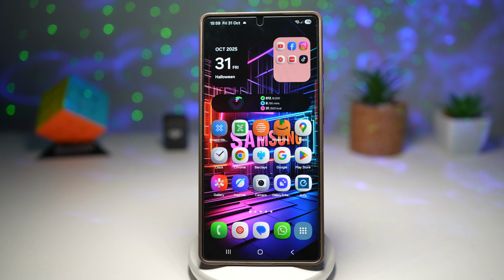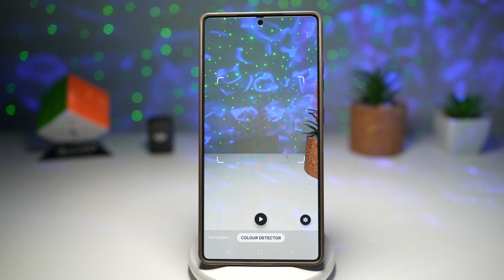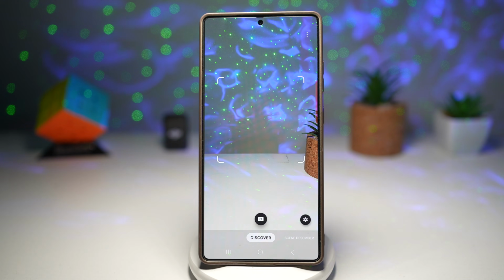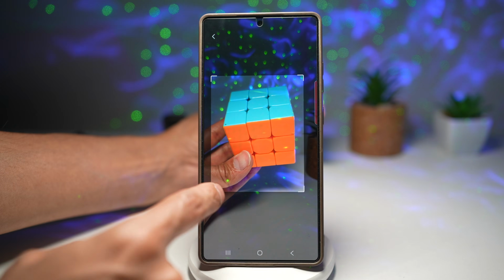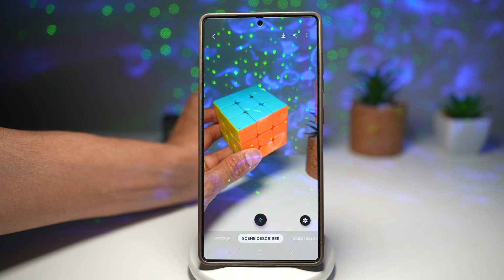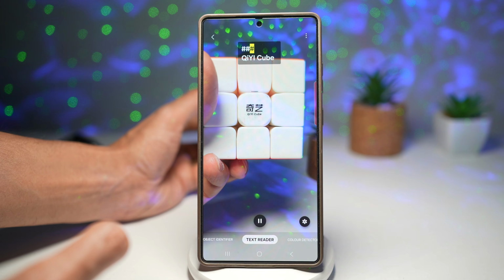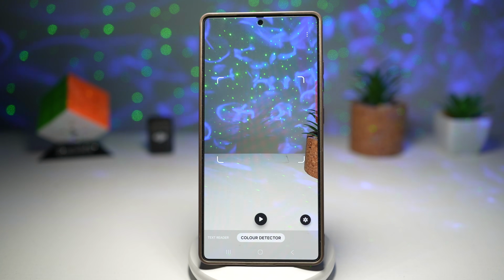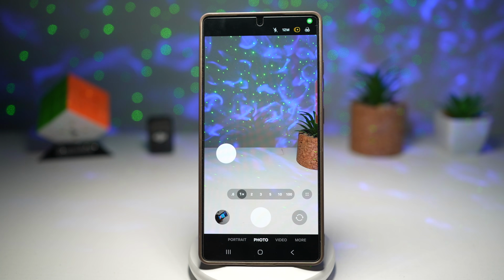How to Use the Object Describer on Your Samsung Galaxy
00:00 Intro
00:10 Like or no Like
00:20 How to Use the Object Describer on Your Samsung Galaxy